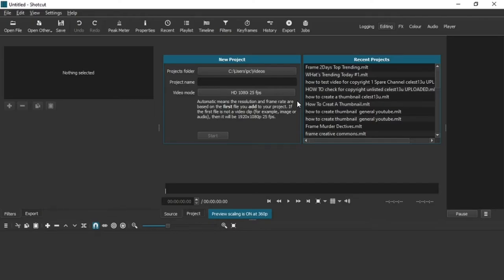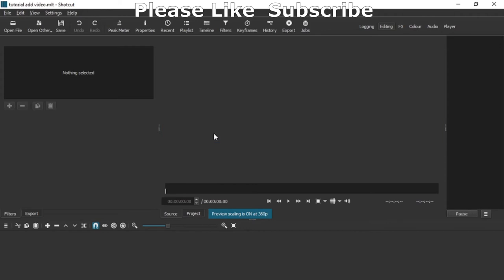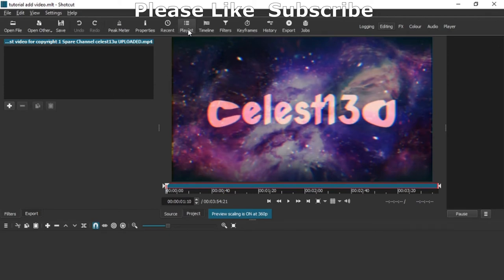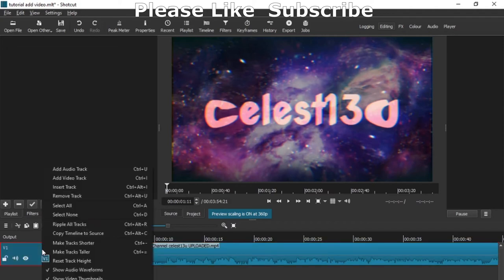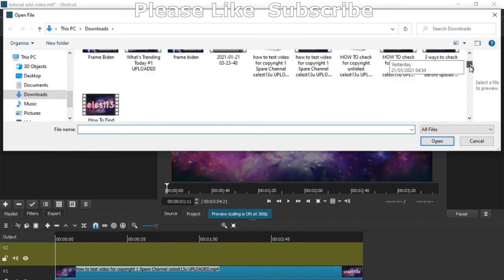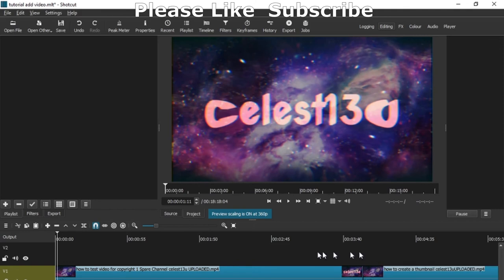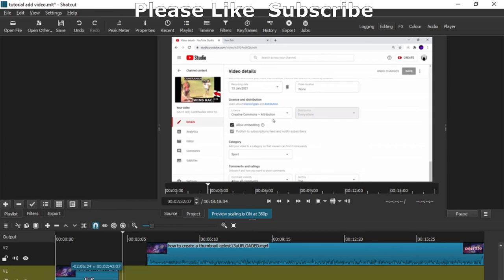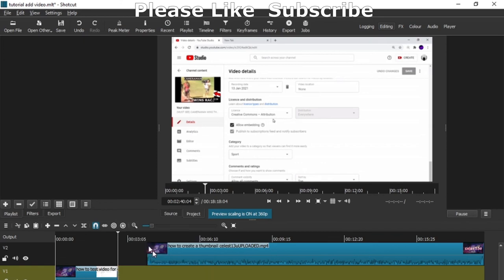Shotcut Tutorial How To Add Video Or Music From Your Saved FilesTo Timeline In 1 Minute 2025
Today I Will Show You The Very Easiest Way And In The Shortest Amount Of Time Exactly How To Edit Your Intended Video Or Piece Of Music Without Having To Mess Around Going Back And Forth, I Show You How To Edit A Piece Of Video Or music To The Very Mili Second So You Won't Be Missing Any Footage At All, Giving You The Best Editing Skills And In Doing So This Video Helps You Make The Best Videos Possible In The Shortest Time So You Can Use The Time saved How You See Fit! :).
Shotcut Tutorial How To Add Video Or Music From Your Saved FilesTo Timeline In 1 Minute 2021